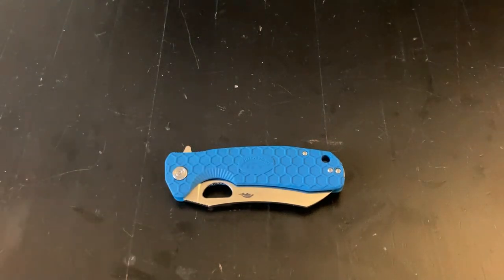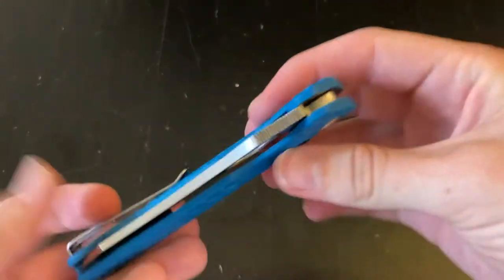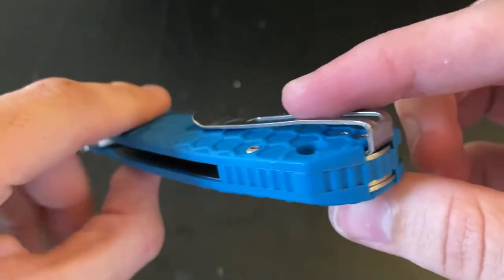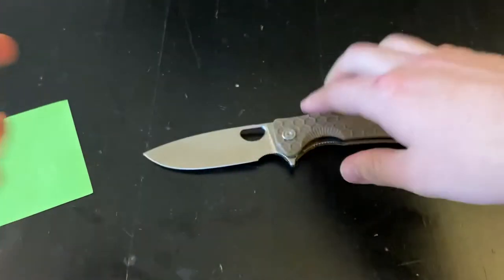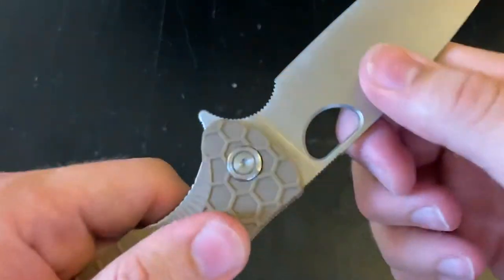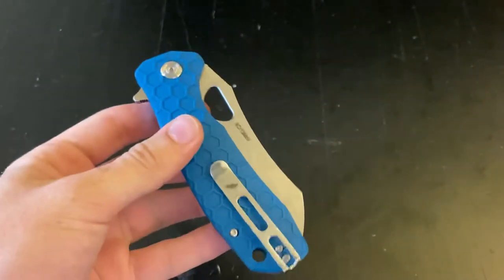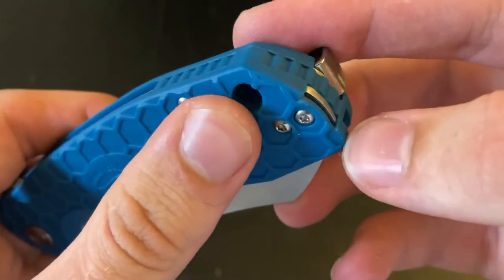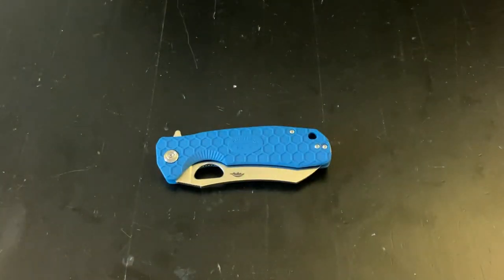Honey Badger Large Wharncleaver - Best Honey Badger Yet!!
This large wharncleaver is the even better than the original design and the action seems to be better. Also the lack of jimping on the forward finger choil is more comfortable.